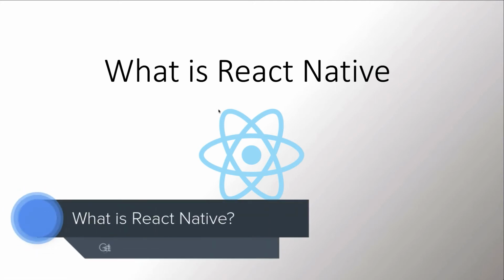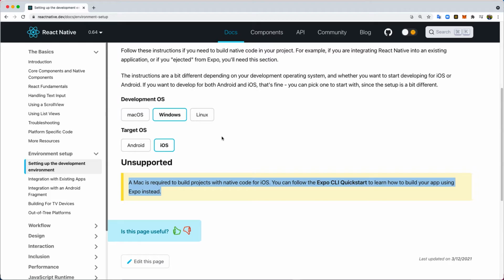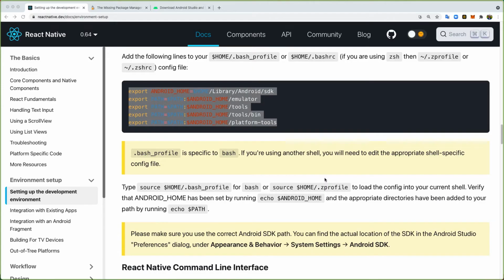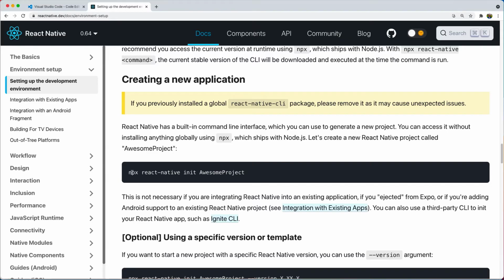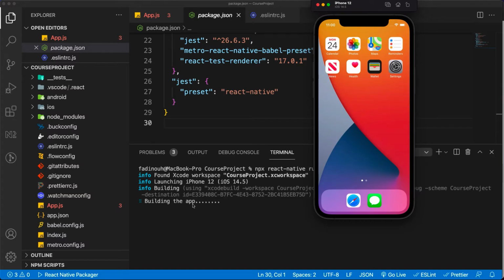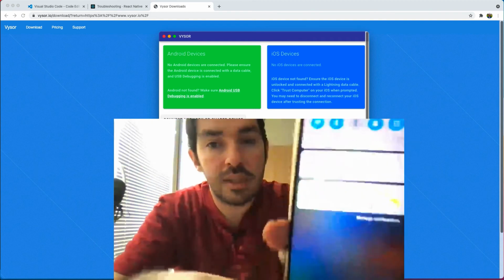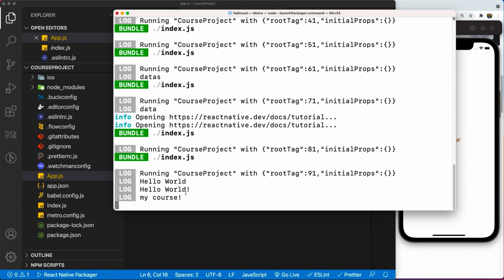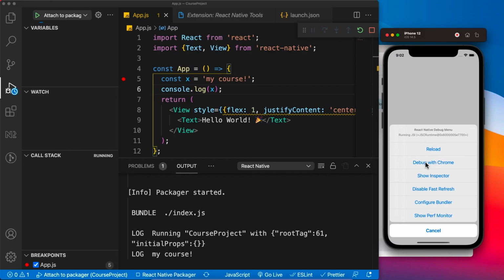React Native CLI: Getting started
Learn how to setup the environment on your machine for React Native CLI development.

Follow us and join or community!

👉  MERN Stack E-Commerce Mobile App with React Native [2021]
👉  MEAN Stack E-Commerce App: Angular 12, NX, PrimeNg [2021]

Chapters:
00:00 - What is React Native?
02:35 - Expo or React Native Cli?
08:13 - Installing NodeJs
10:32 - Setting Up the Development Environment
13:59 - Setting Up Android
30:26 - Setting Up iOS
33:37 - Code Editor
35:13 - Recommended Extensions
39:41 - Create a React Native Project
52:21 - Running on iOS Simulator
57:41 - Running on Android Emulator
1:05:36 - Running App using Vysor
1:15:41 - Hello World and Logging
1:22:12 - Debugging